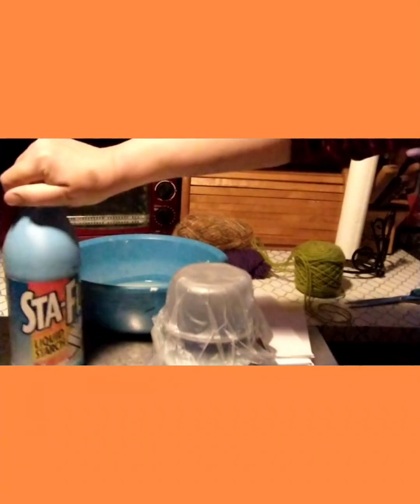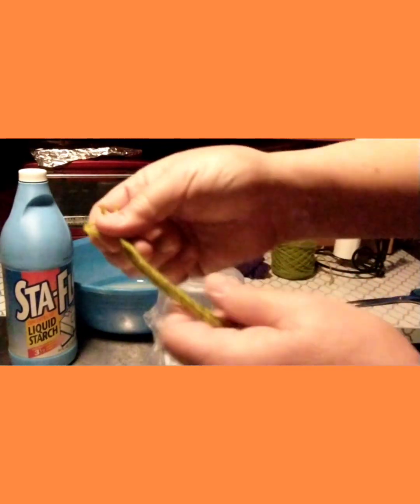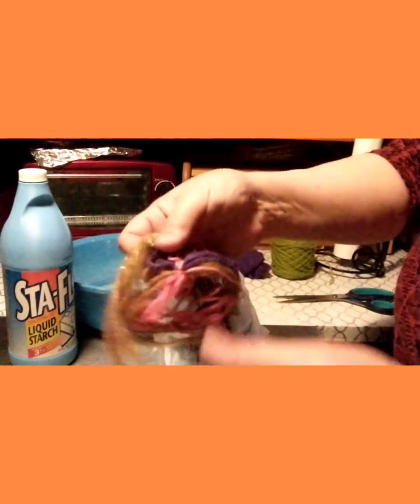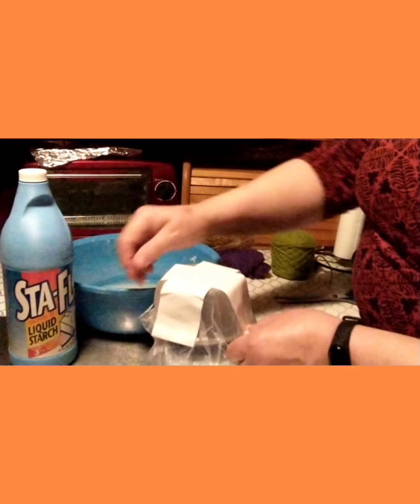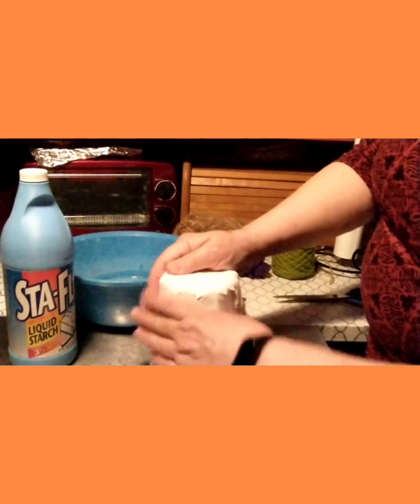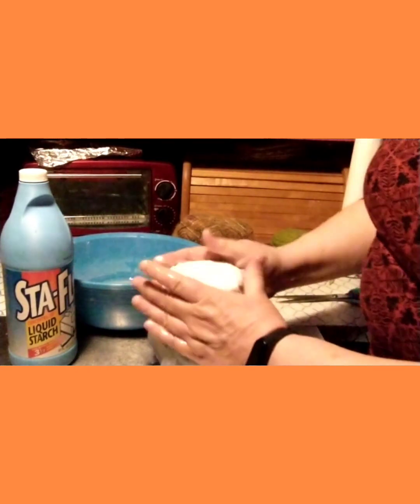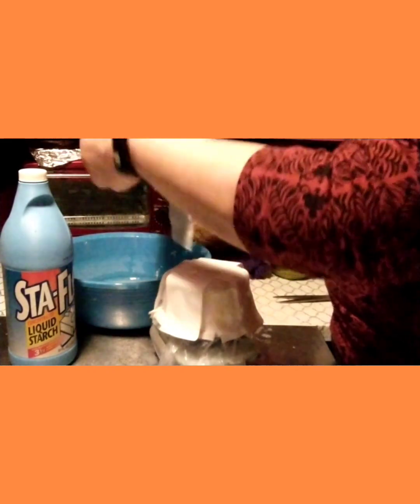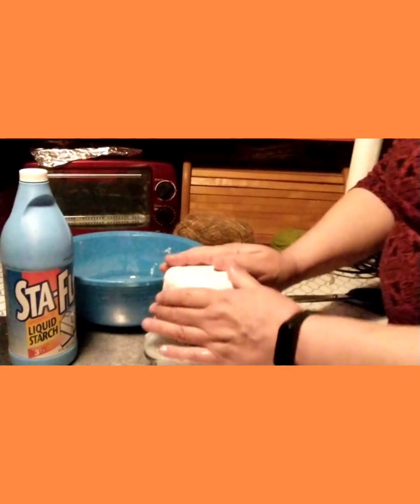Paper mache and fiber bowl